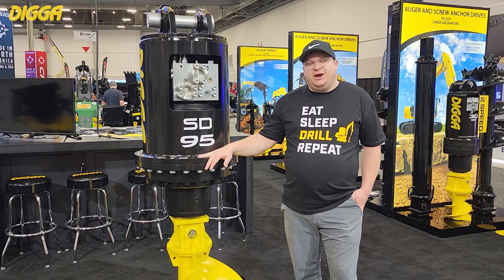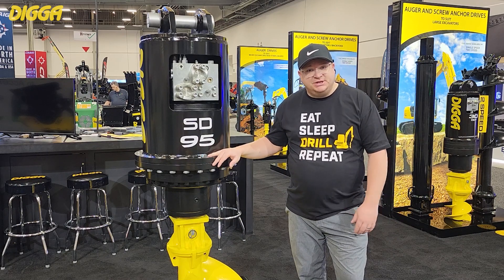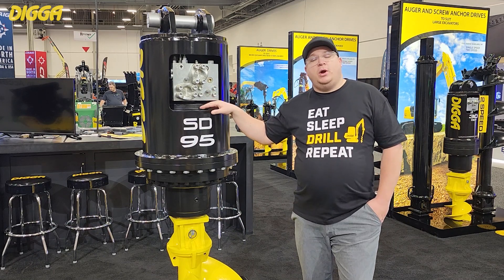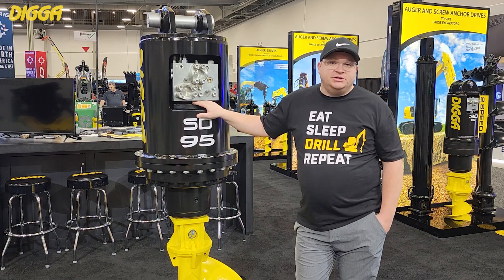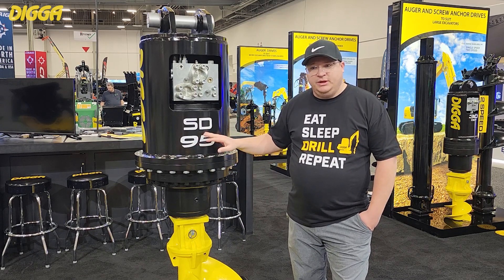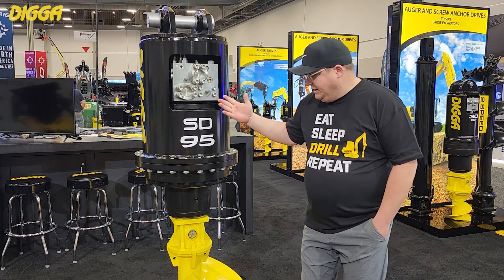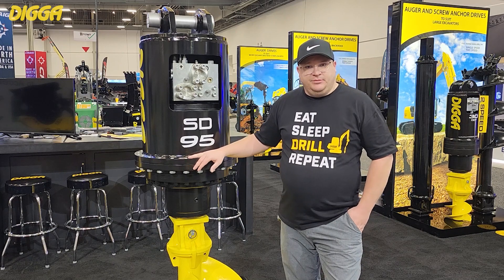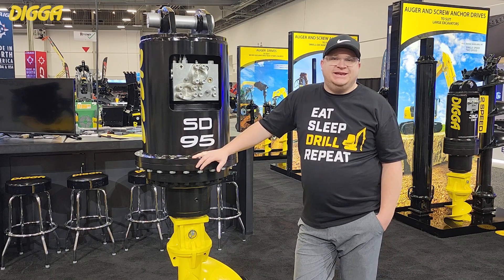SD Drilling/Anchor Drives | Digga North America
Looking for a powerful and reliable solution for your large-diameter drilling needs?

Tune in for Beau to walk you through our range of SD Drilling / Anchor Drives and what they can do for you.
These bad boys are perfect for large-diameter drilling and our massive range includes the Super Drive (SD), Mega Drive (MD), Ultra Drive (UD), and Extreme Drive (ED).
With their robust construction and high torque output, these drives are designed to tackle even the toughest drilling projects.
Don't miss out on this game-changing technology – tune in now to learn more!